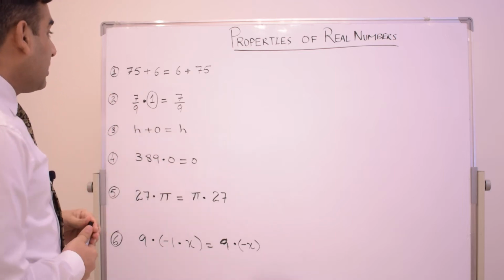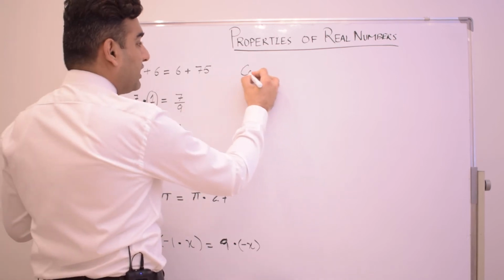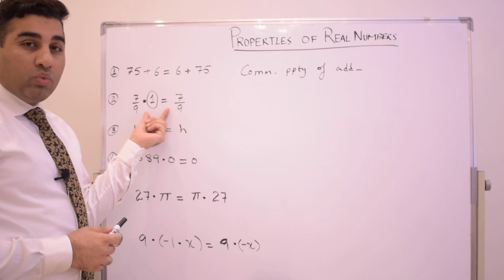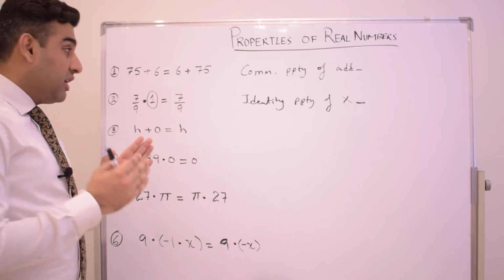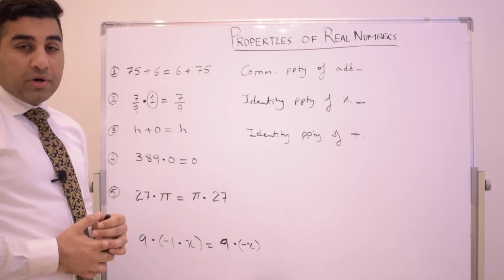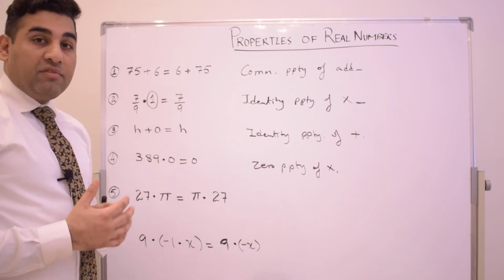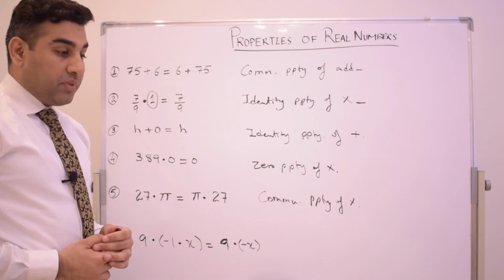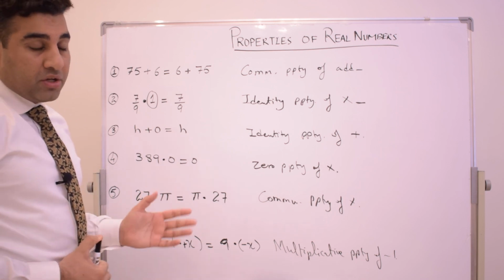Properties of Numbers | Arithmetic Properties | Algebra1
In this video, I have explained 6 properties of real numbers by 6 different mathematical sentences.
If you have any question leave in the comment section and I will answer it.